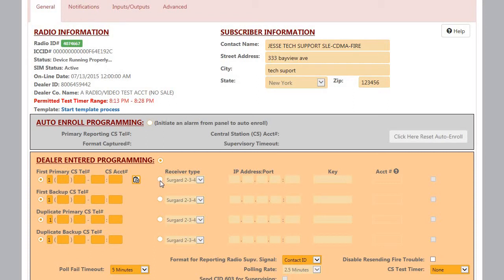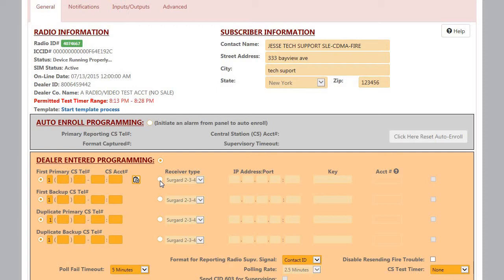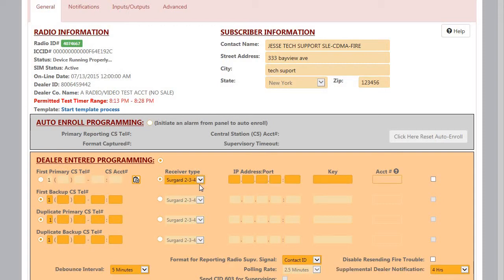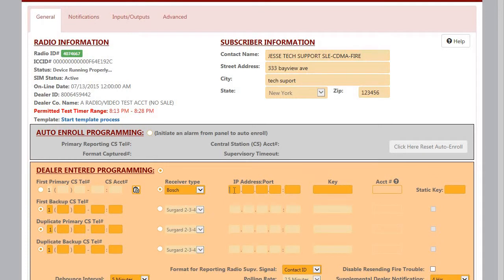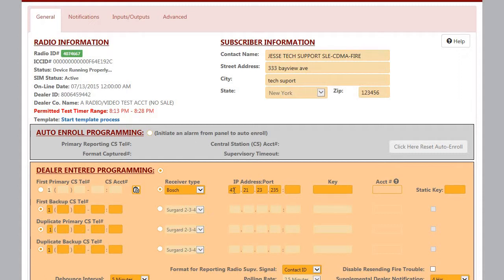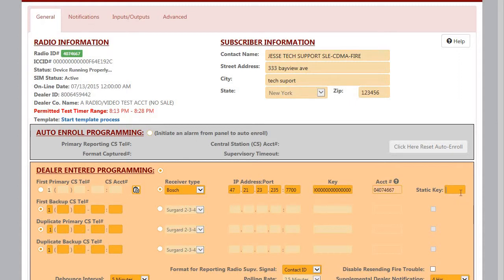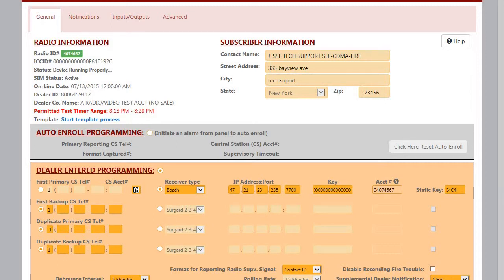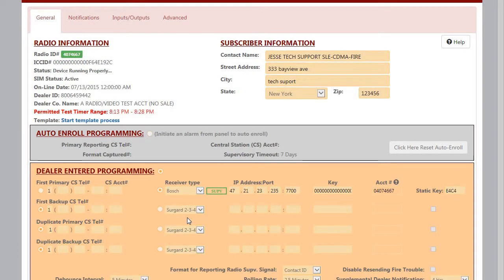Programming a StarLink communicator to report Bosch Receivers